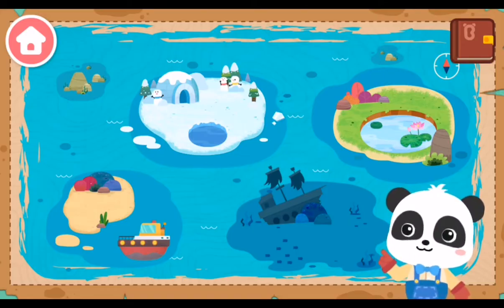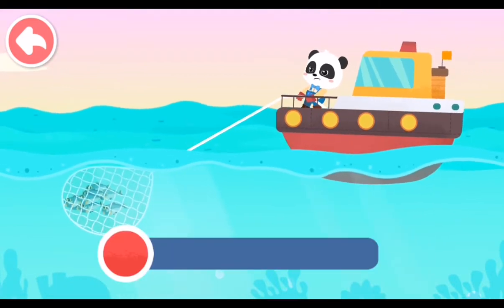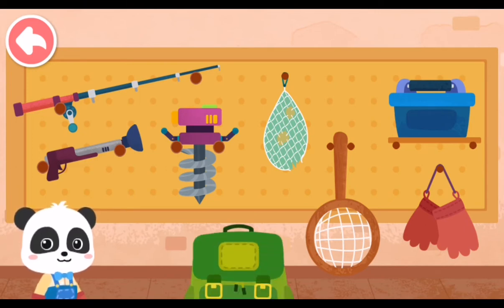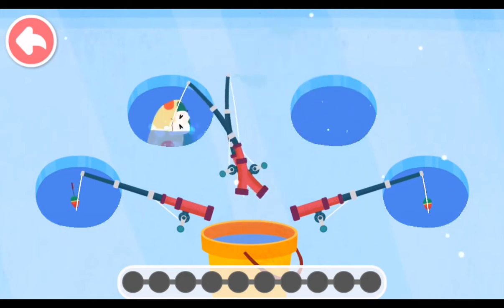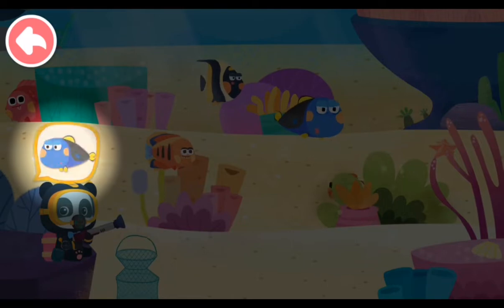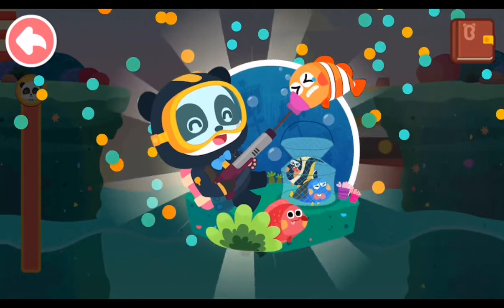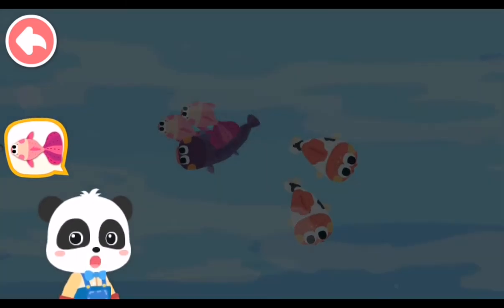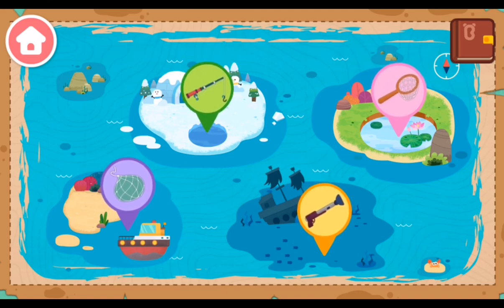Baby Panda: Fishing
Fish at 4 different locations

On the ice
Assemble the rod, wrap the fish tape, and tie the hook. Bring the bait and let's go fishing! Dig a hole in the ice, string the bait on the hook, release the fish tape, and wait for the fish to take the bait! Congratulations, you've got a big fish! Drag the rod, wow! What a big goldfish! You are indeed a fishing master!

At the pond
What to do if the bait runs out? You need to make delicious bait: peel the corn kernels and mix with other ingredients. Scatter the bait in the pond to attract fish. Go and see what you have got! Kissing gourami, carps, and guppies as well as crawfish, crabs, and naughty little frogs!

On the sea
Wanna go fishing in a ship? Of course! Trim your nets before you set off, and sew new ones! Remember to bring your binoculars. Let's set sailing! Woo! Find the fish with the binoculars, cast the net, and pull back the net. What will you catch this time? Let's find out!

Dive to the bottom of the sea with your diving suit to discover more fish! Look carefully. Where are the fish hiding? Beside aquatic plants, behind coral reefs, or in the treasure box? Make the most of your power of observation and find them. Can you catch parrotfish, clownfish, and firefish? Aim at them and cast the nets. Give it a try!

Beside fish, there are all kinds of creatures in the mysterious underwater world, such as shell, conch, crab and more! Let's see what interesting creatures you can catch!